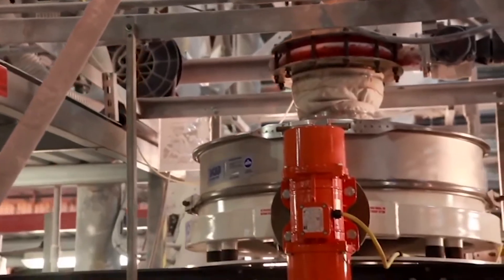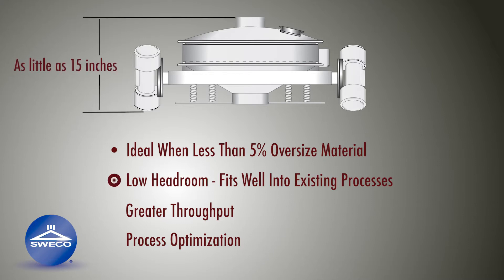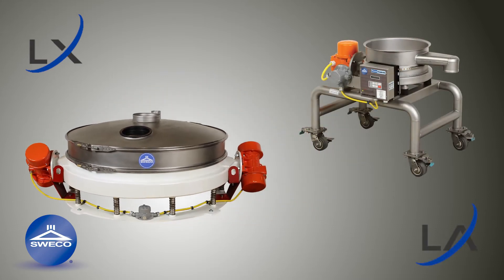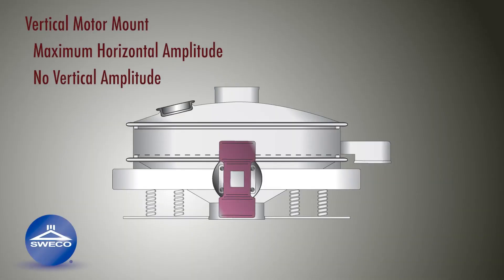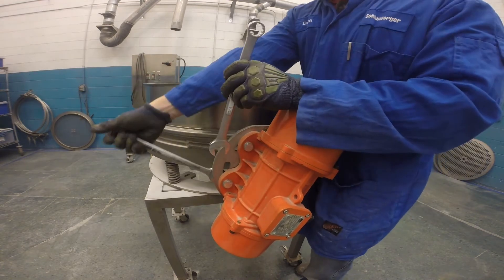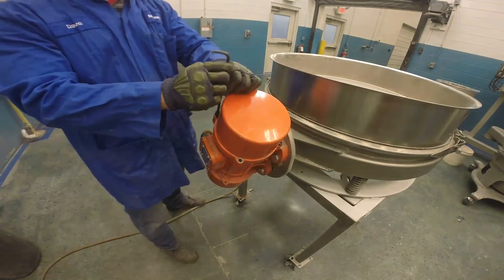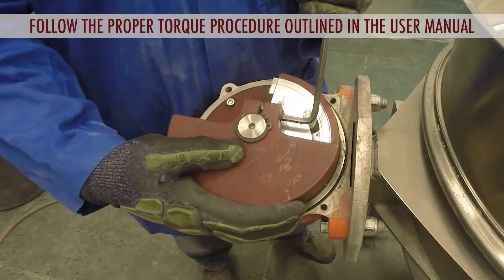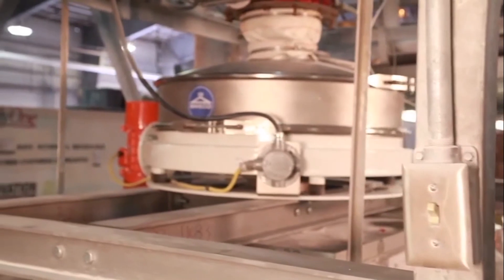SWECO Low Profile Motor Adjustments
This video will demonstrate how to adjust the motors on a SWECO Low Profile to optimize the performance (efficiency and throughput) of the separator by changing the motion of the machine, thus, changing how the material reacts on the screen.